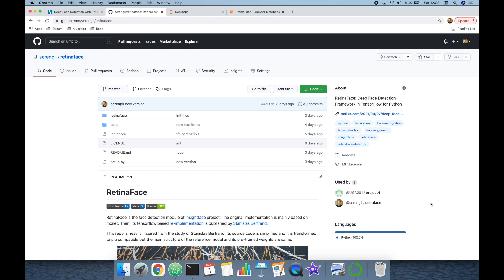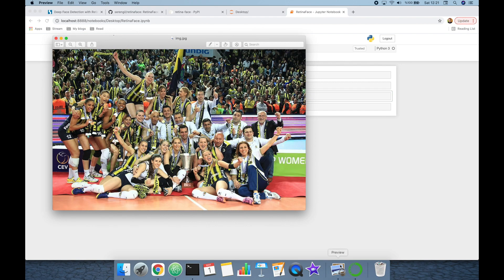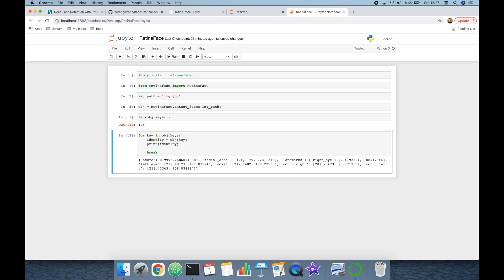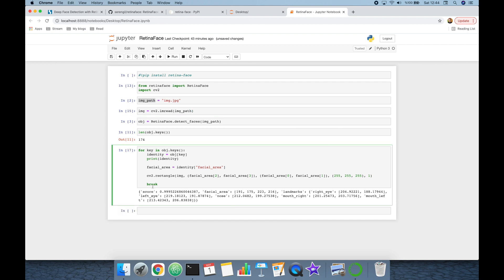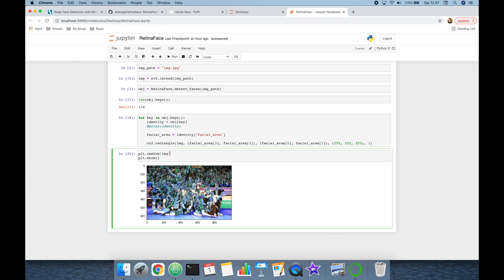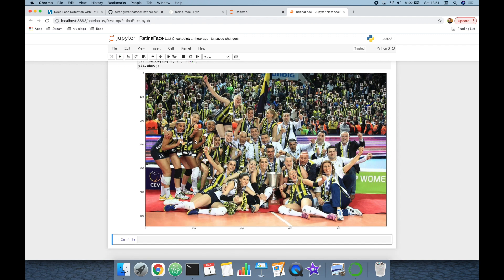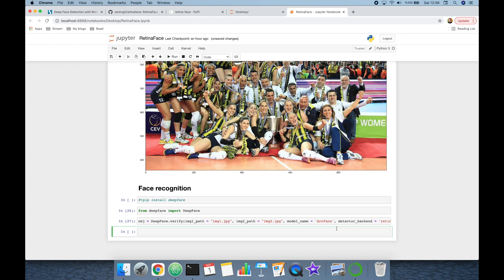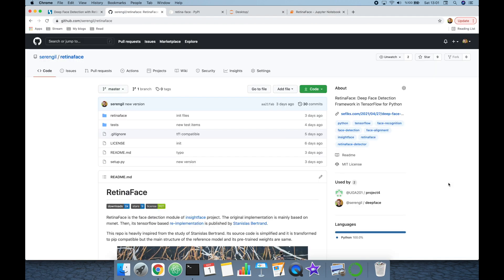InsightFace: RetinaFace and ArcFace for Facial Recognition in Python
In this video, we'll explore two state-of-the-art deep learning models for face detection and recognition: RetinaFace and ArcFace, which are part of the InsightFace project. These models achieve an incredible 99.40% accuracy, surpassing the accuracy of human beings, who achieve 97.53% accuracy.

We'll start by discussing face detection and how RetinaFace works, which is a single-shot detector that uses a deep residual network to identify faces in images. Then, we'll move on to face recognition and discuss how ArcFace uses a novel loss function that learns discriminative features to map faces to a hypersphere, making the recognition process more robust.

We'll compare these models to other popular face detection and recognition models such as MTCNN, OpenCV, and deepface, discussing the pros and cons of each. We'll also provide practical examples, demonstrating how these models can be used in real-world applications such as security systems, facial authentication, and emotion recognition.

Whether you're a data scientist, computer vision enthusiast, or simply interested in the latest advancements in deep learning, this video is for you. By the end of this video, you'll have a solid understanding of RetinaFace and ArcFace and their potential applications in the field of computer vision.

00:00 - Introduction
00:38 - Face Detection with RetinaFace
05:16 - Facial Recognition with ArcFace